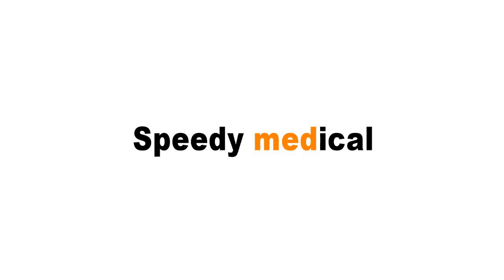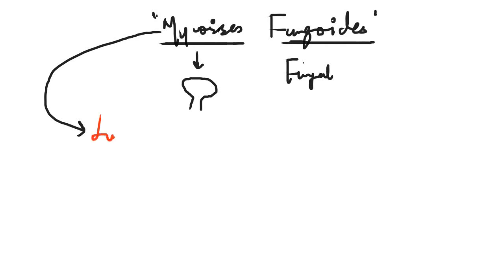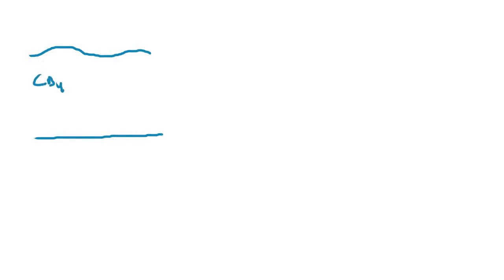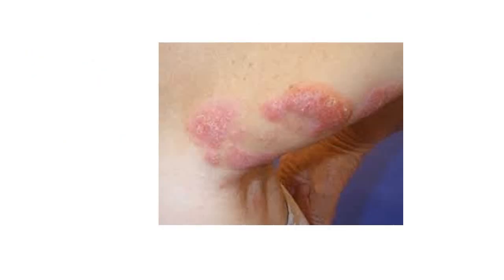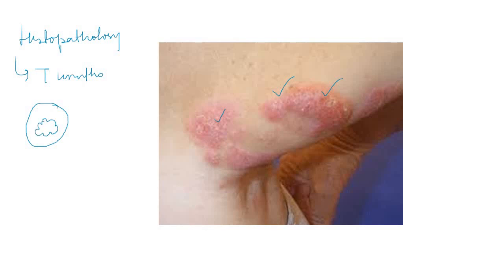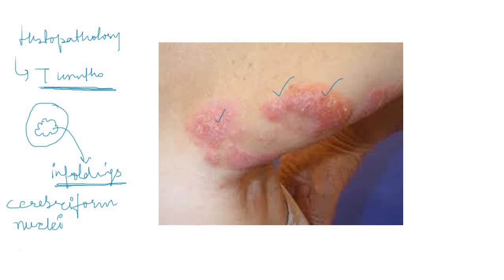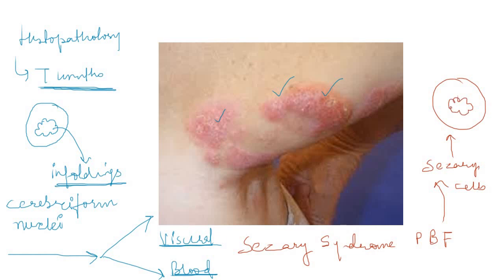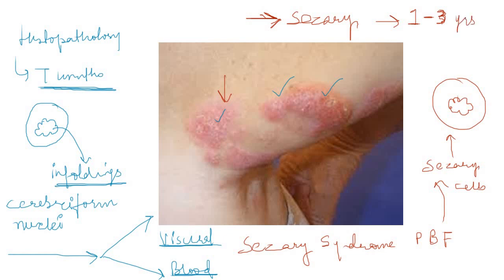Mycosis Fungoides | WBC disorders | Sezary Syndrome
Mycosis fungoides, also known as Alibert-Bazin syndromeor granuloma fungoides, is the most common form of cutaneous T-cell lymphoma. It generally affects the skin, but may progress internally over time. Symptoms include rash, tumors, skin lesions, and itchy skin.
Typical visible symptoms include rash-like patches, tumors, or lesions. Itching (pruritus) is common, perhaps in 20 percent of patients, but is not universal. The symptoms displayed are progressive, with early stages consisting of lesions presented as scaly patches. These lesions prefer the buttock region.The later stages involve the patches evolving into plaques distributed over the entire body. The advanced stage of mycosis fungoides is characterized by generalized erythroderma, with severe pruritus and scaling.